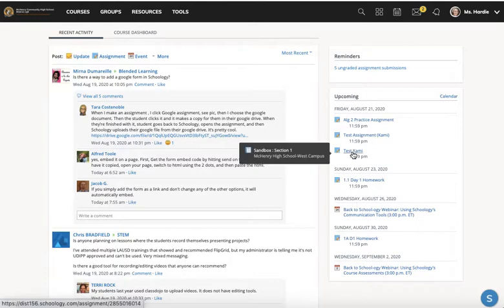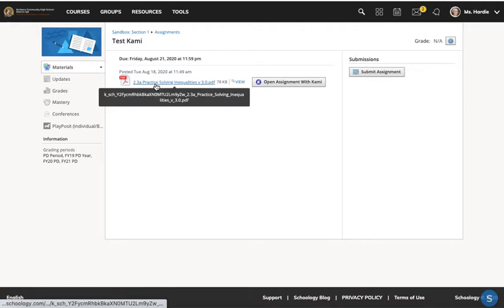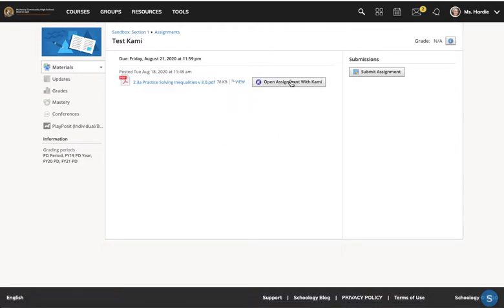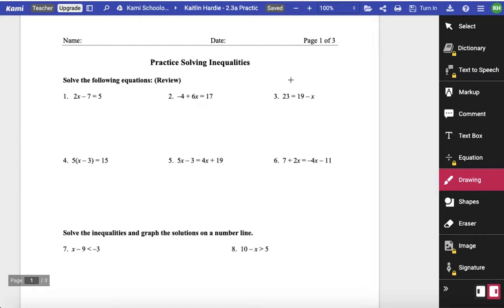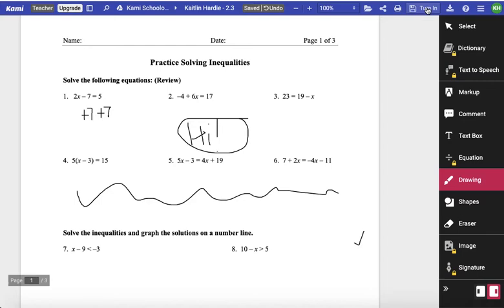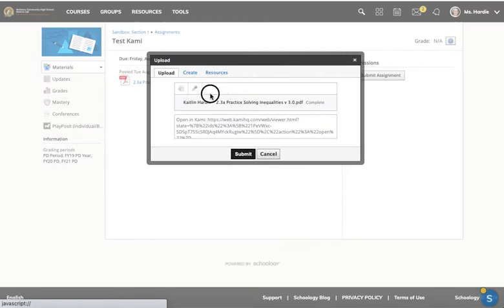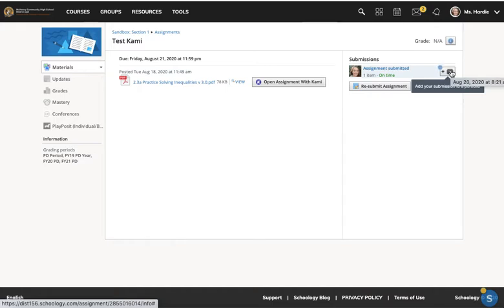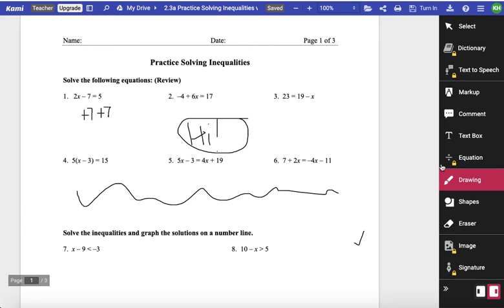How to submit HW via Kami